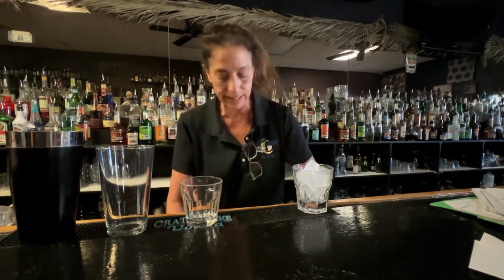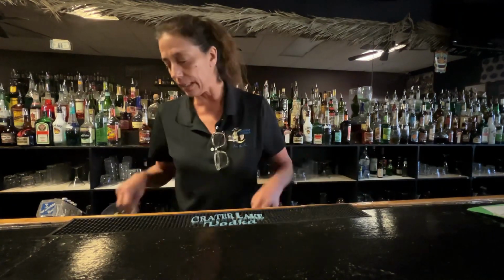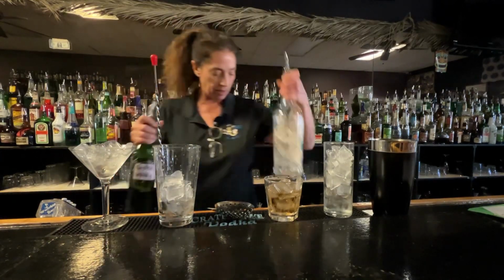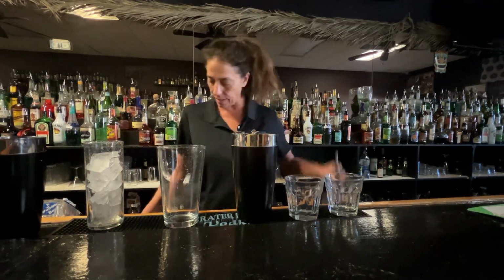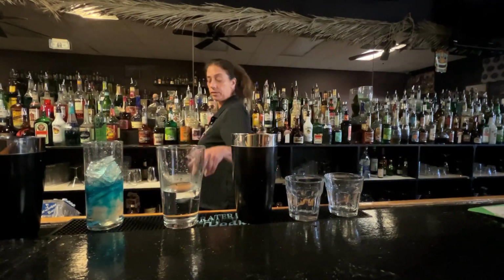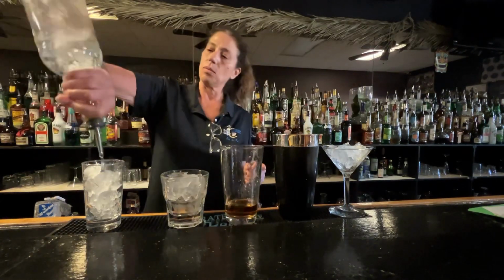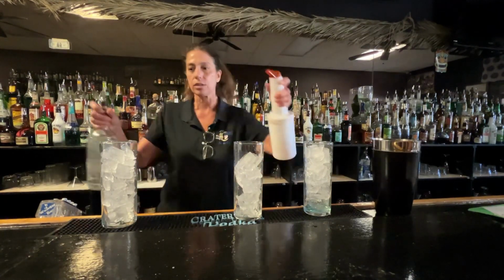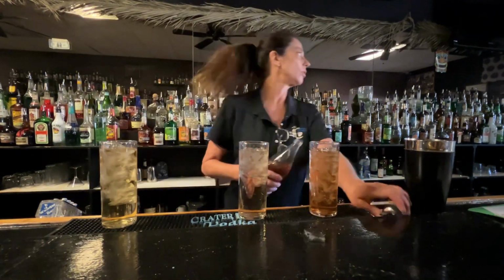Crescent Bar School LV 1st 15 Drink Practice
Crescent Bar School LV 1st 15 Drink Practice Run for a times test.

Students will be tested to make 30 drinks in under 10 minutes. Drinks are broken up into 3's. Gina the instructor at the East Las Vegas location shares the process for taking the timed physical test of the first 15 drinks to be made.

Drink List:
Cape Cod / Madras (Ocean Breeze) / Sex on the Beach (Shooter)
Tom Collins / Rusty Nail / Martini Up
Kamikaze / Kamikaze / AMF (Audios Mother Fucker)
Brandy Alexander Up / White Russian / Vodka Tonic
Rum Runner / Mai Tai (Today) / Tequila Sunrise

Crescent School of Gaming and Bartending - Las Vegas East Location
3-Week Bartending Course

Photographer: Michael Madsen at VirtualToursLasVegas.com